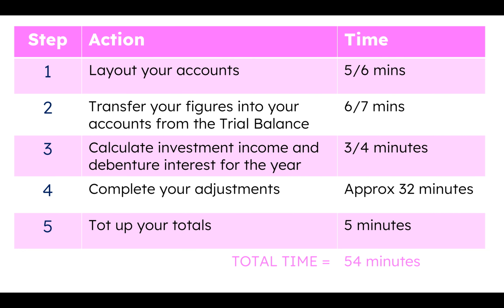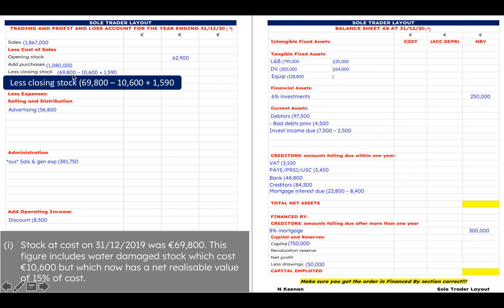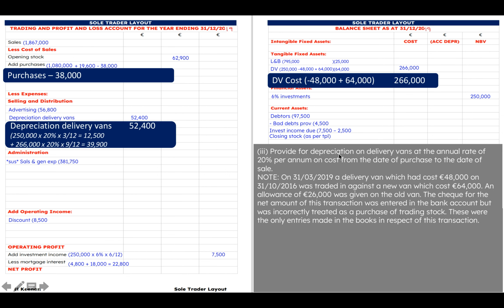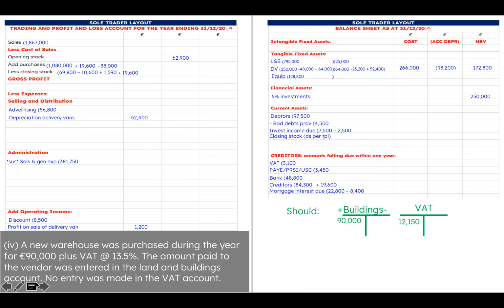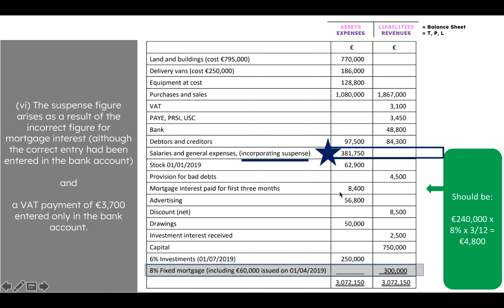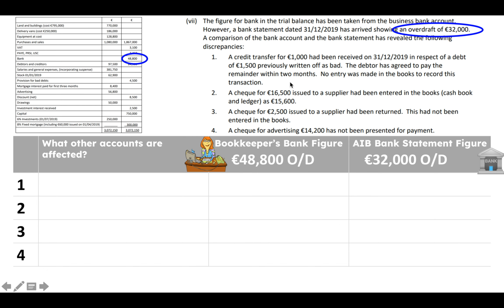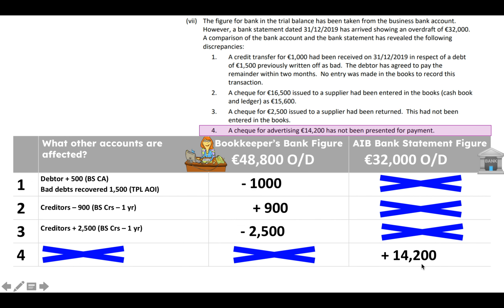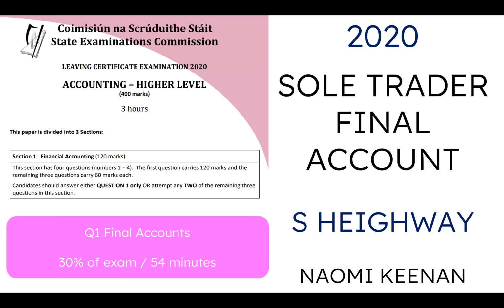2020 S HEIGHWAY SOLE TRADER FINAL ACCOUNT | LEAVING CERT ACCOUNTING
2020 Leaving Cert Accounting Final Account Question, S Heighway